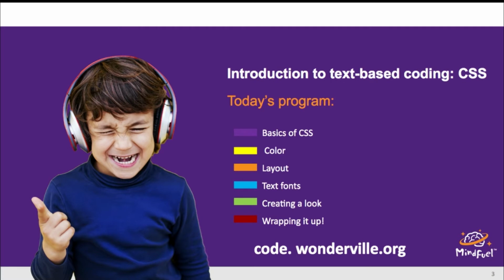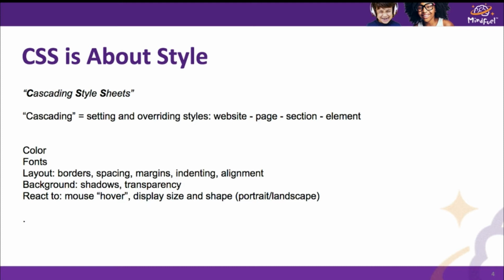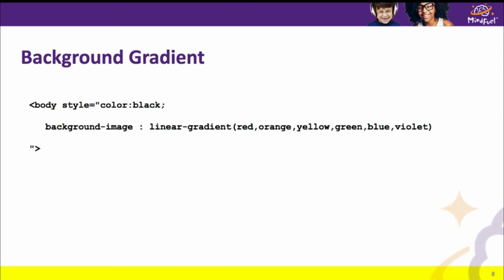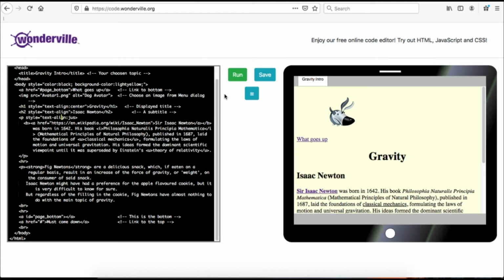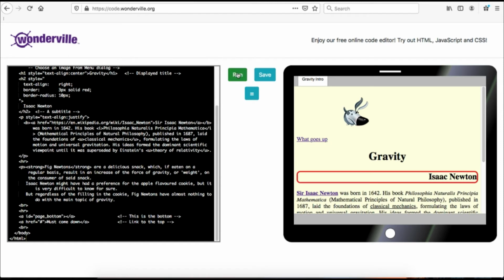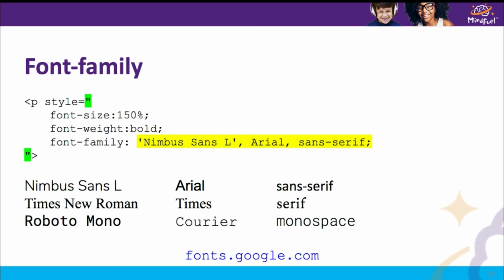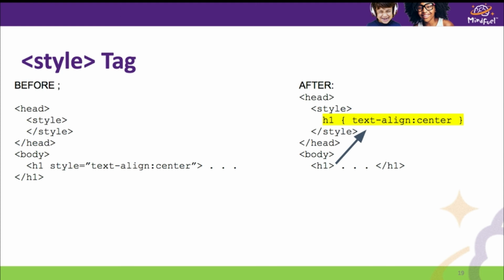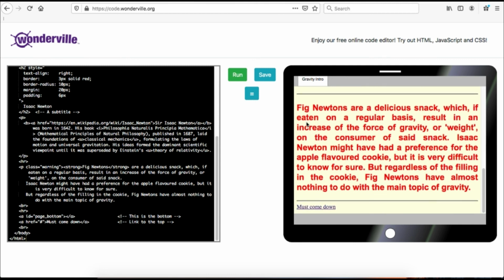Introduction to Text-Based Coding: CSS (codeGOAT)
In this webinar, learn the basics of CSS. Go through step by step instructions of how to change colors, add different layout features, style the page with different font choices, and how to use style to create a consistent design. This webinar is part of the "Introduction to Text- Based Coding" series and can be viewed in sequential order following the "Introduction to JavaScript" webinar to further enhance the STEM page project

Try out our game-based coding platform: codegoat.org
Special thanks to NSERC PromoScience for their support.